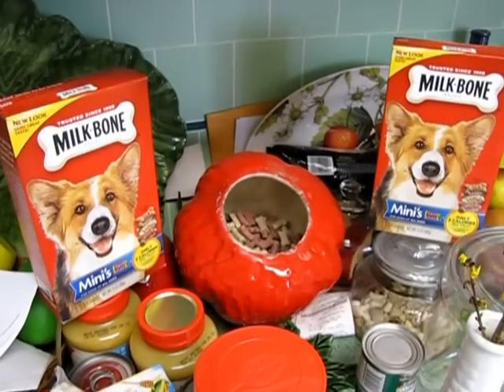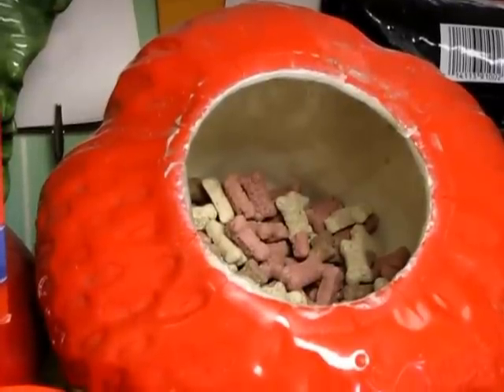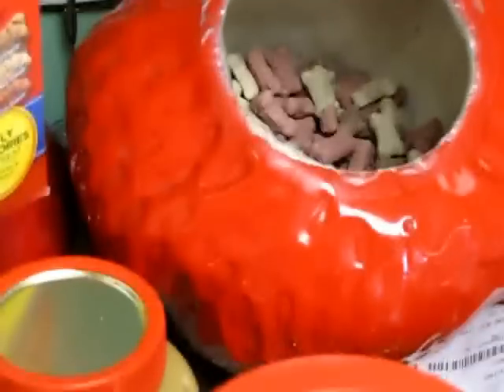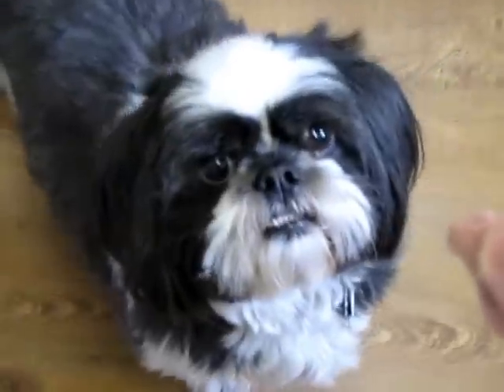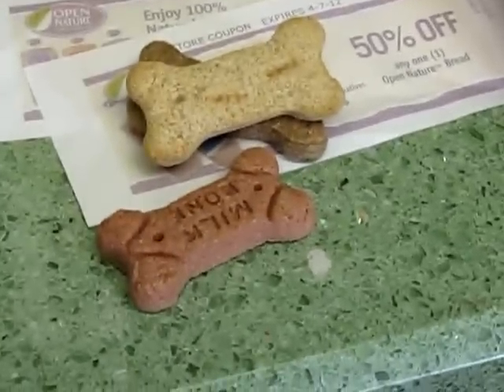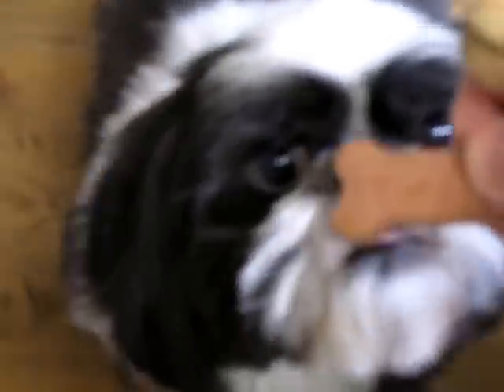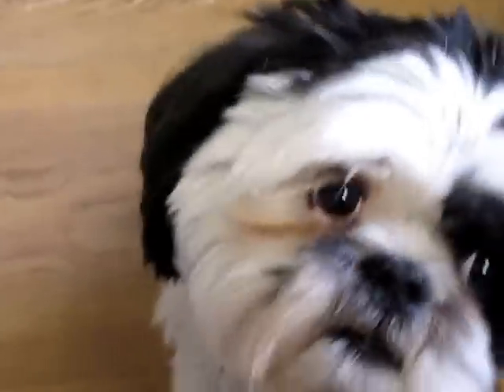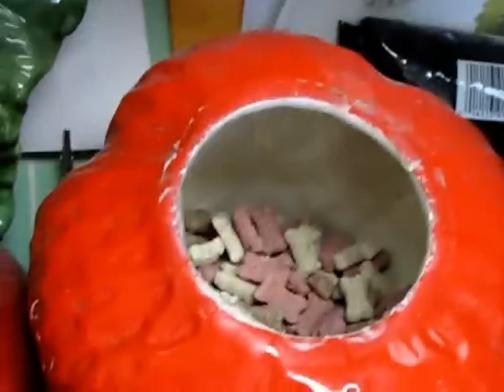Dog Training Video Number Six: Training Biscuits ~ original video dog humor